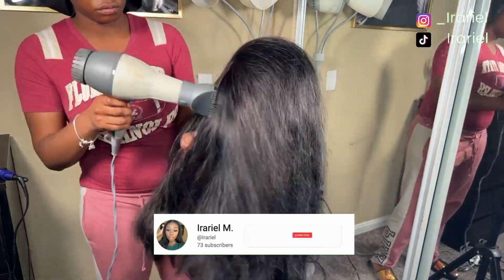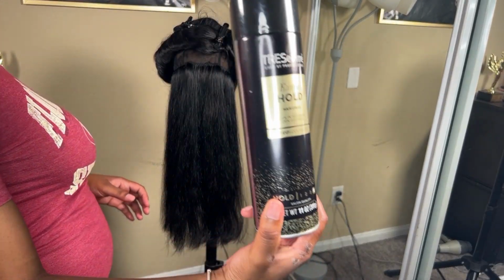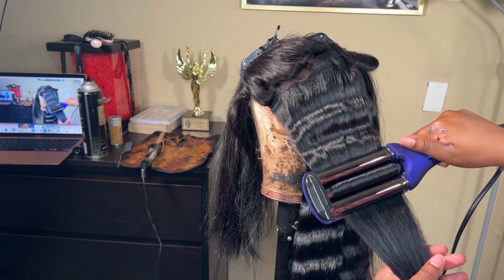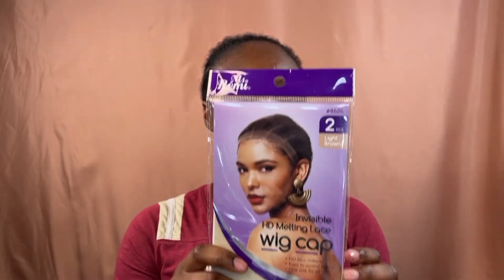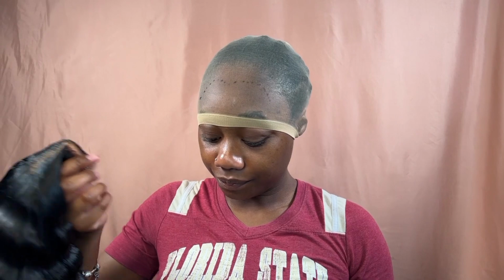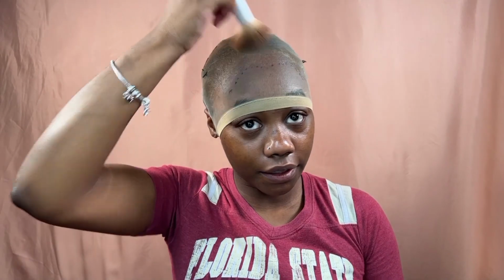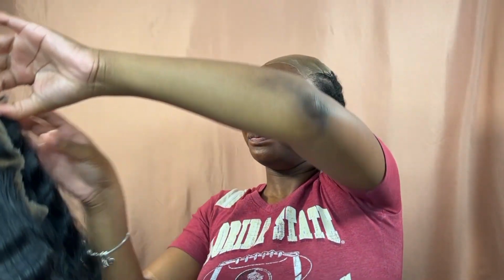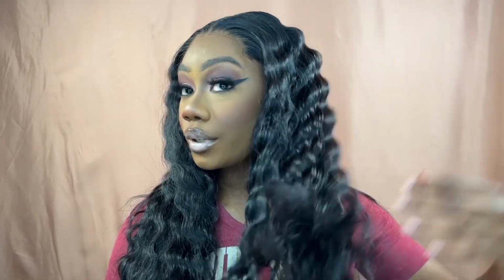Jet Black Closure Wig & Crimps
Hey Babes Welcome to another hair tutorial. I am going to start doing more hairstyle videos on my channel because the way some of these new hairstylists acttttt, Chile you might as well do it yourself lololol.

She Bomb Wax Stick
Nairobi Wrapp-It Shine Foaming Lotion
Andis- Hot comb
ion-Titanium Pro Triple Barrel Waver
Tresemme Hair Spray Extra Hold
Got2B glue black bottle
Bold Hold Active Lace glue
Sea breeze
Fantasia Liquid Mousse Spritz  mega hold